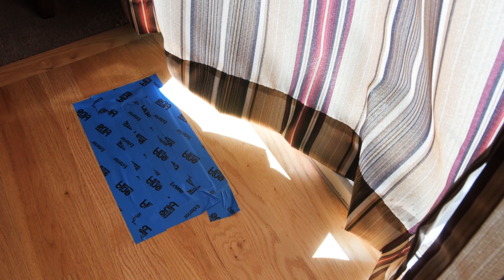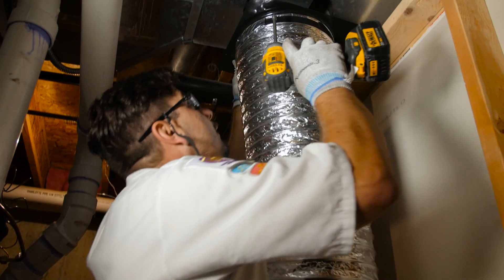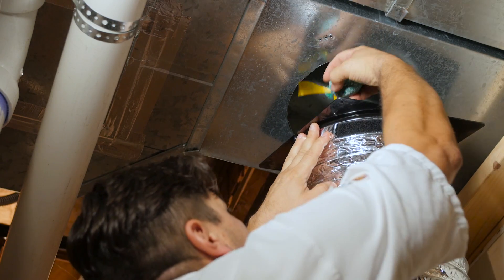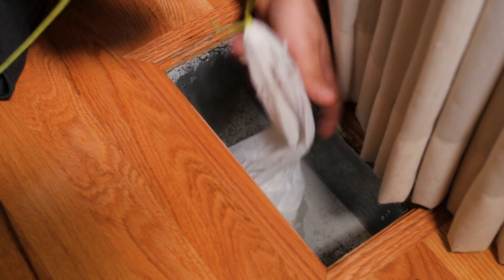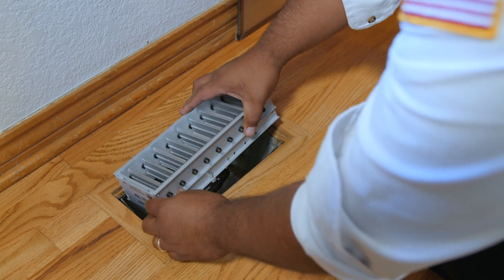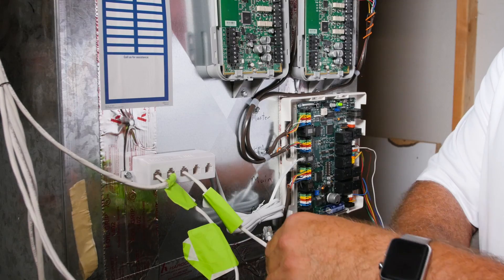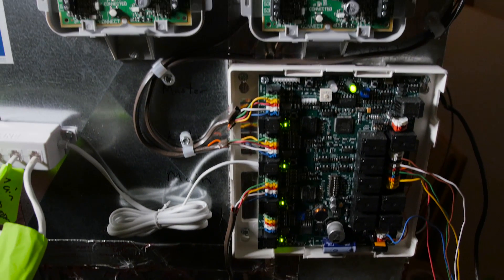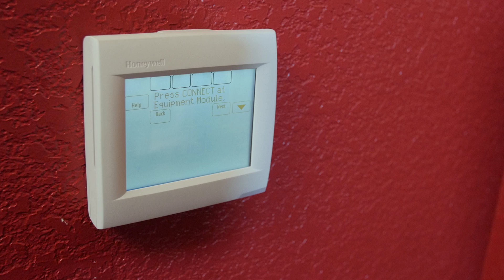Retrofit Zone Damper Installation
Adding zone dampers to existing home using outlet zone dampers